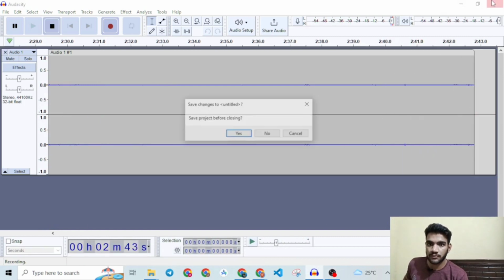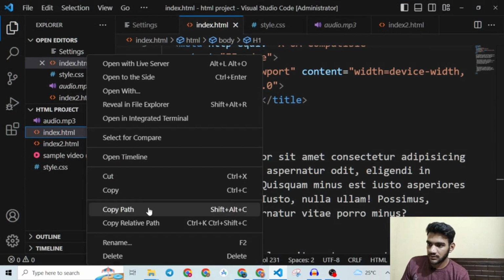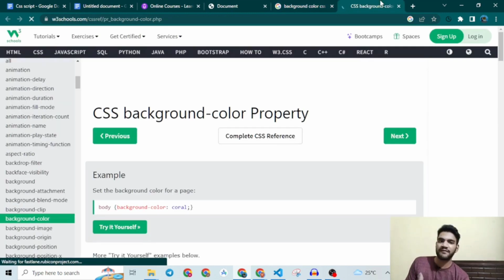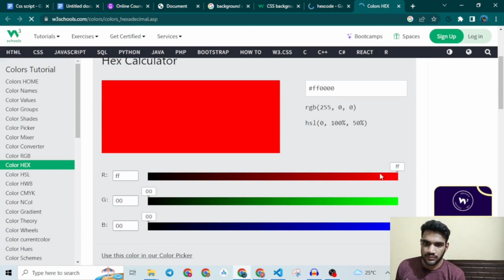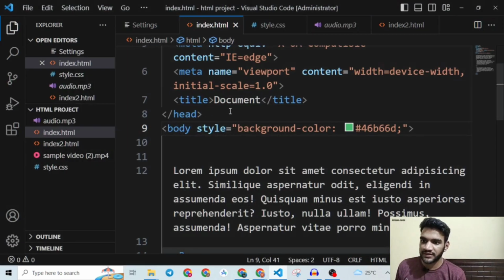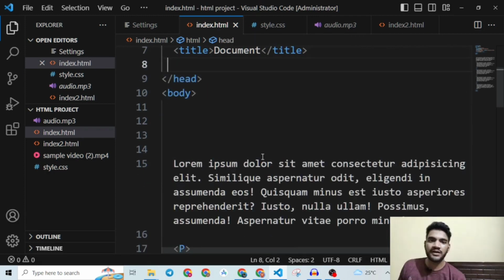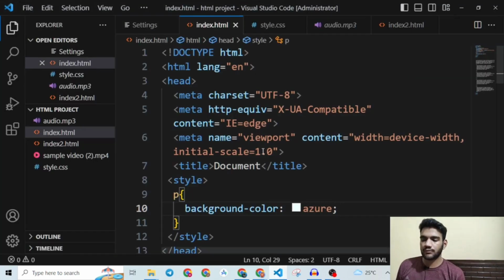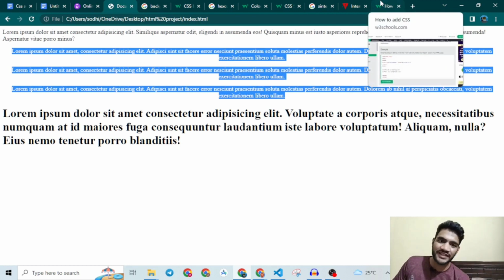CSS for Beginners: Learn Cascading Style Sheets from Scratch | Step-by-Step Tutorial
Welcome to our comprehensive CSS for Beginners series! In this step-by-step tutorial, we'll guide you through the fundamentals of Cascading Style Sheets (CSS) and help you build a solid foundation in web design. Whether you're a complete novice or have some basic knowledge, this series is perfect for anyone looking to enhance their web development skills.

In this series, we'll cover essential topics such as selectors, properties, units, layouts, typography, and more. Our easy-to-follow instructions and hands-on examples will ensure you grasp each concept effectively.

By the end of this series, you'll be equipped with the skills to style web pages beautifully and efficiently using CSS. Get ready to take your web design abilities to the next level!

Share this series with anyone who wants to learn CSS from scratch. Let's dive into the exciting world of CSS and transform your web design skills today!